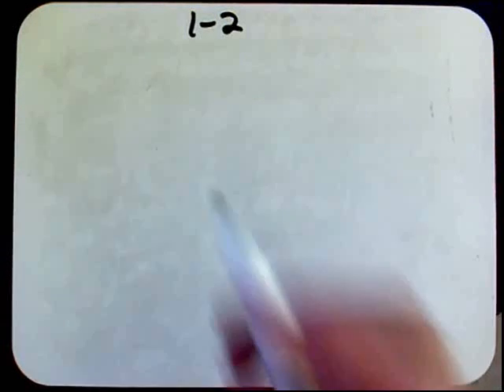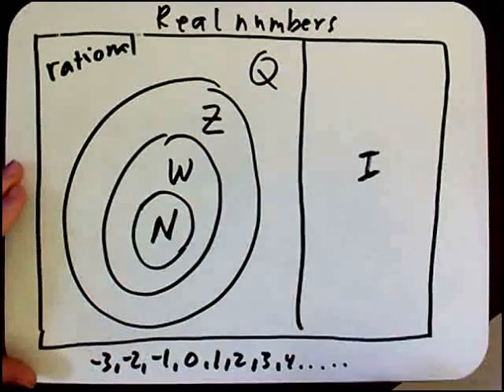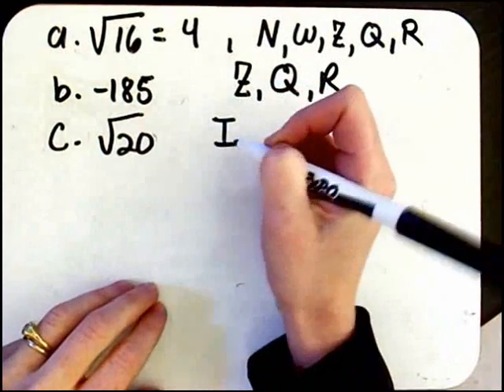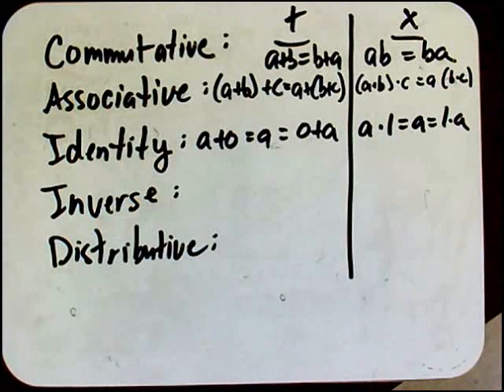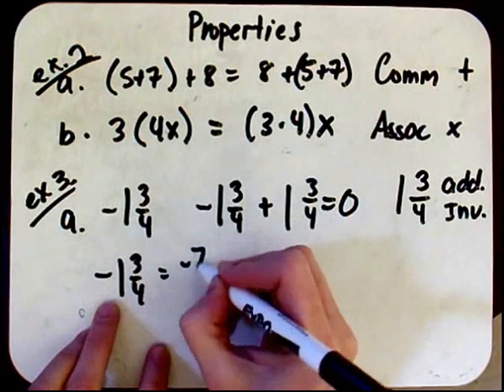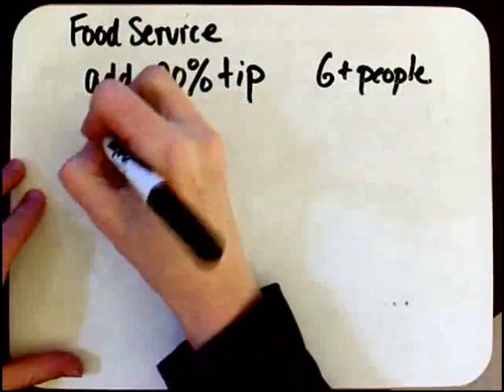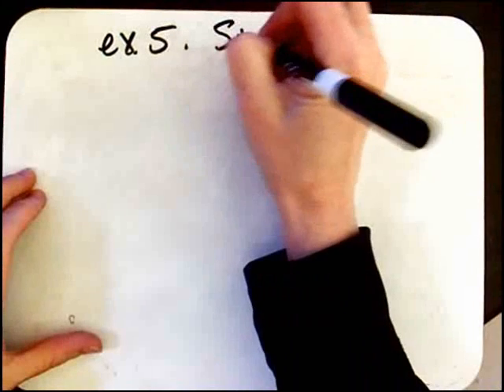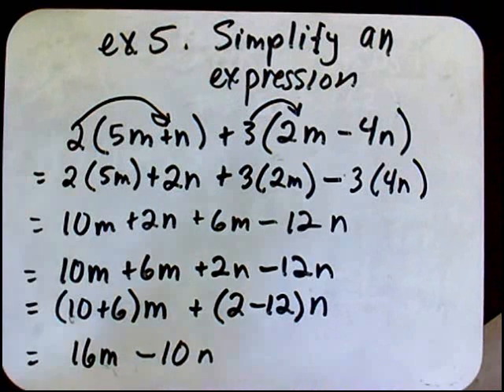Alg 2 Section 1 2 Sep 10 2012 03 33 16 PM